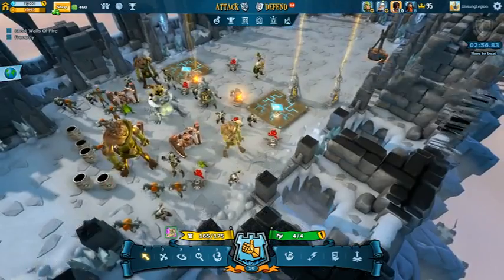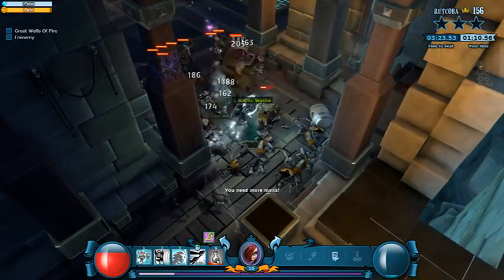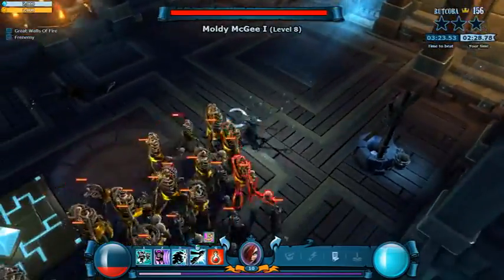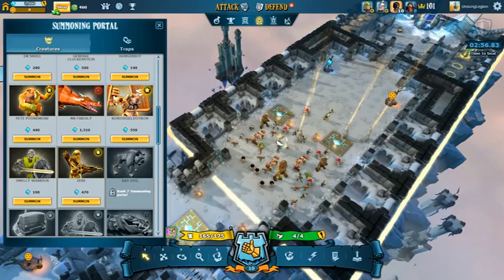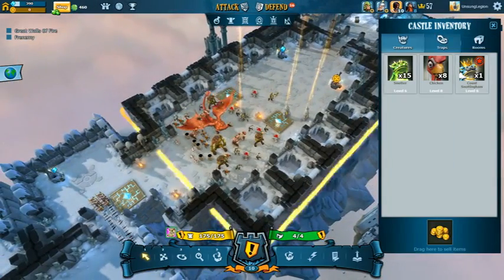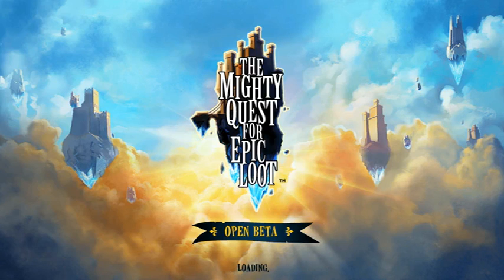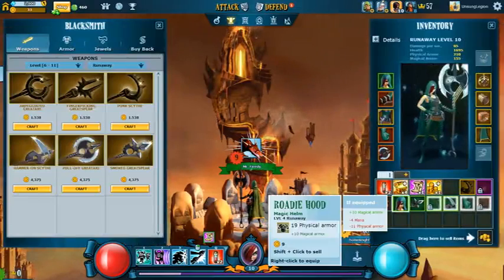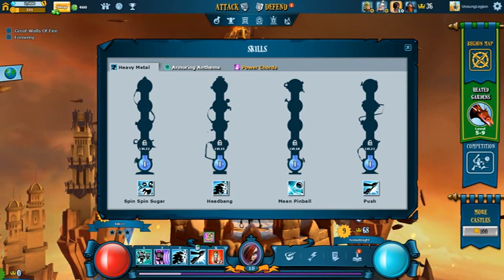Legion Looks At: The Mighty Quest For Epic Loot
Today on Legion Looks At we build our fortress and smash other peoples pathetic defenses in our quest for epic loot!